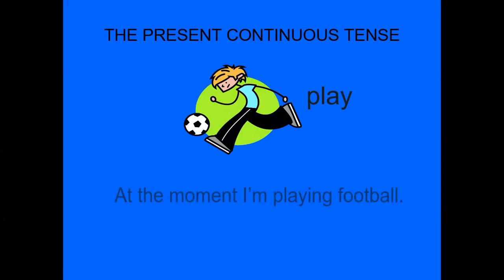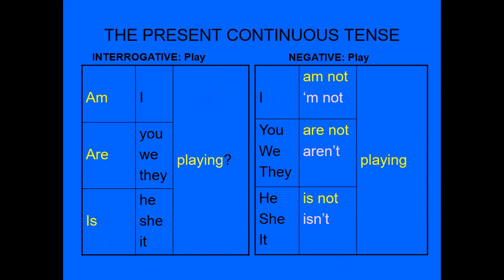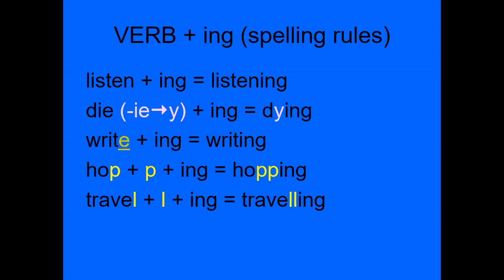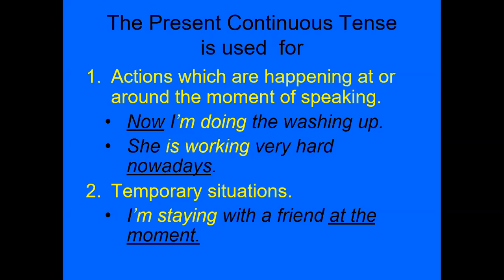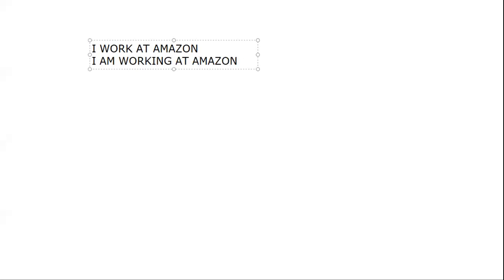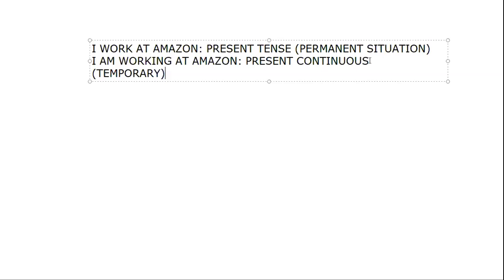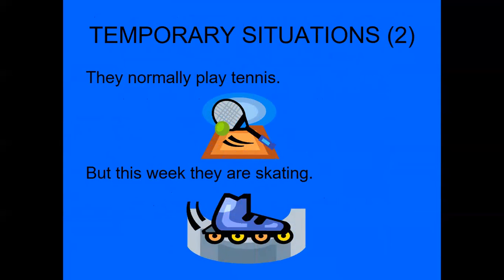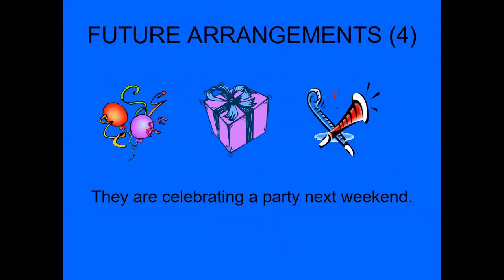PRESENT CONTINUOUS EXPLANATION